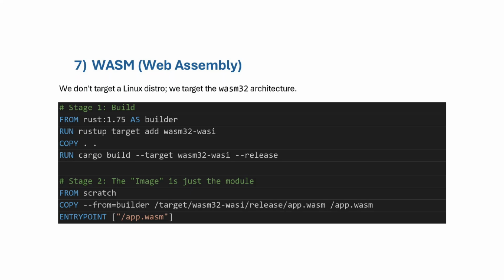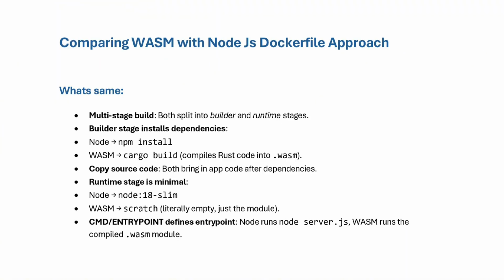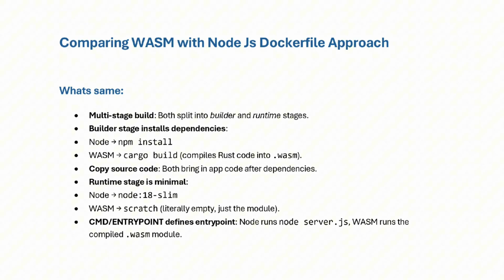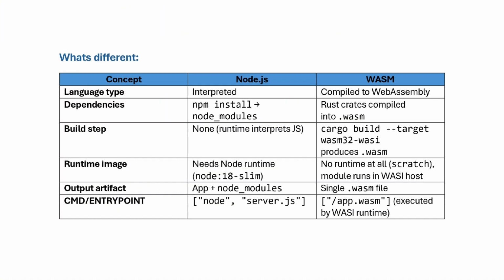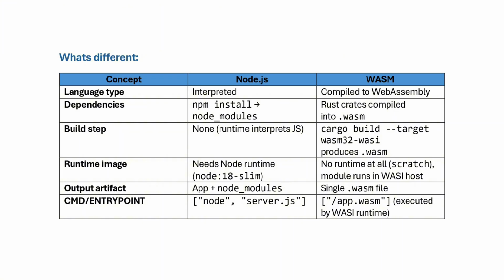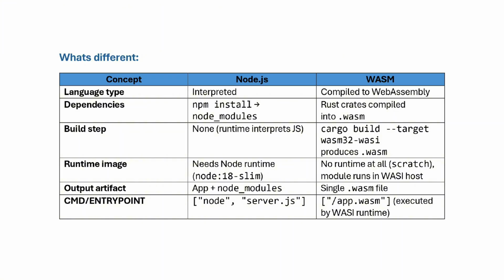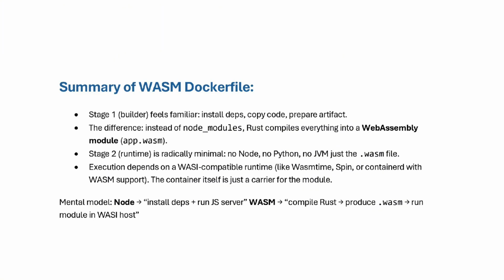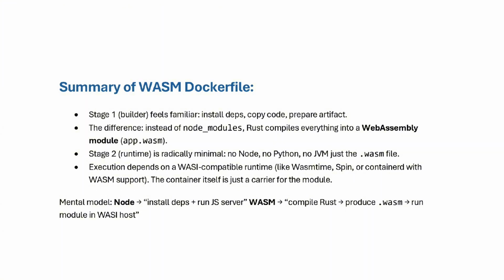Wasm Dockerfile vs Node.js Dockerfile | WebAssembly Explained for Developers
Dive into the world of WebAssembly (Wasm) Dockerfiles and see how they stack up against traditional Node.js Dockerfiles. In this video, we break down:

- 🔹 What makes Wasm unique in containerized environments
- 🔹 Step-by-step explanation of a Wasm Dockerfile
- 🔹 Direct comparison with a Node.js Dockerfile
- 🔹 Performance, portability, and use-case differences
- 🔹 Best practices for choosing the right approach

Whether you’re a developer exploring lightweight, secure containers or curious about how WebAssembly integrates with Docker, this guide will give you clear insights with practical examples.

👉 Perfect for fullstack developers, DevOps engineers, and anyone optimizing workflows with Docker.